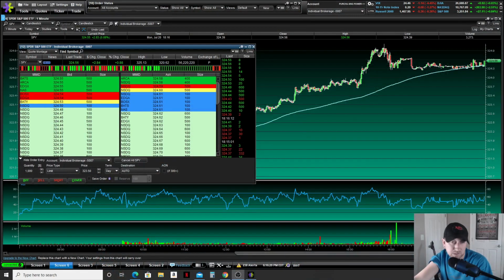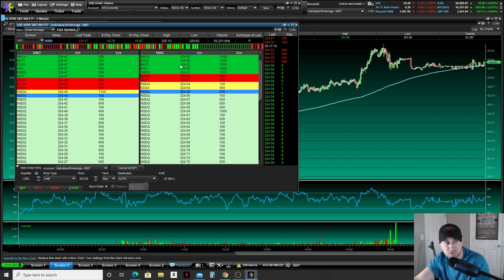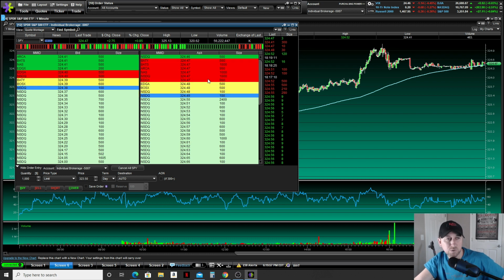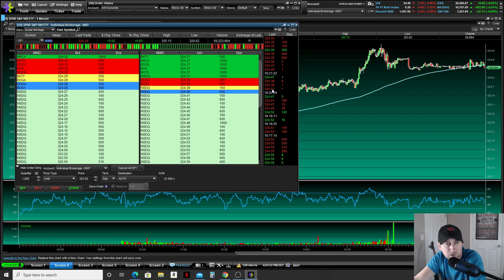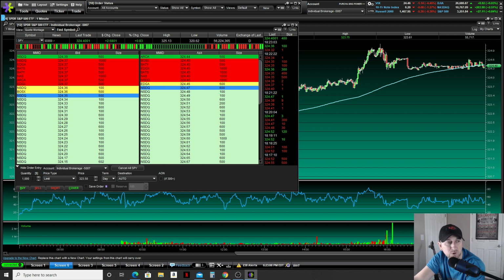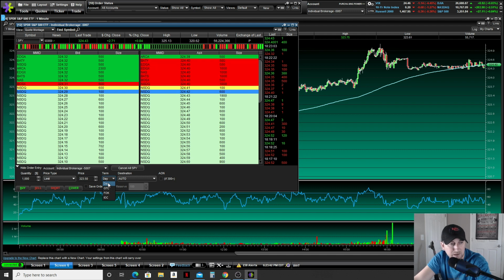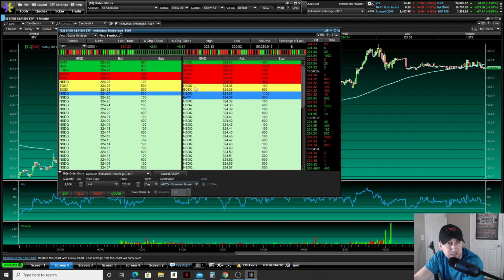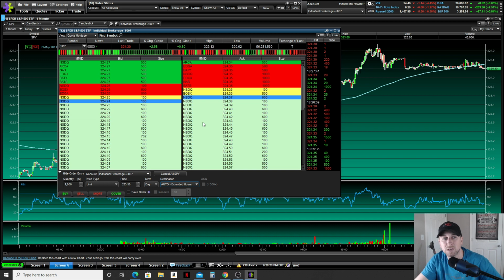What Is Level II - How to Use/Read Level Two - Quick Detailed Guide to Market Depth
How to read and use Level II to trade as a beginning day trader. Level two is an important tool also called market depth among other things, but it basically shows the behind the scenes of a stock. You can see where the bid and ask are aka the buyers and sellers, and the size of their orders so you can get a better idea of where walls and support and resistance are. You can also see the tape which shows each sale as it goes through. I give you all the details without the stuff you don't need.